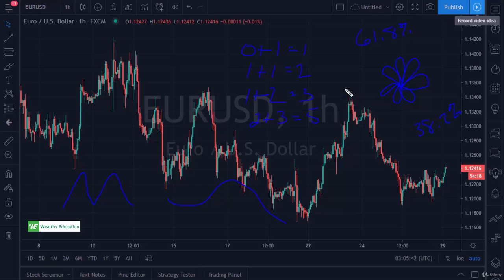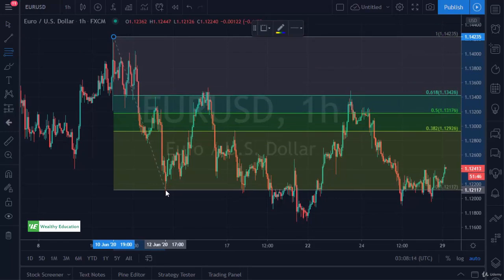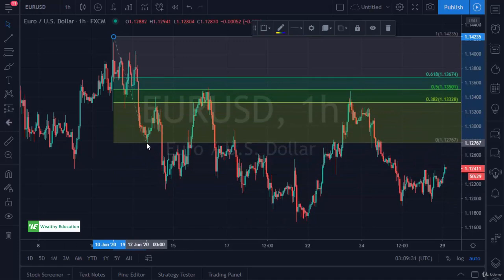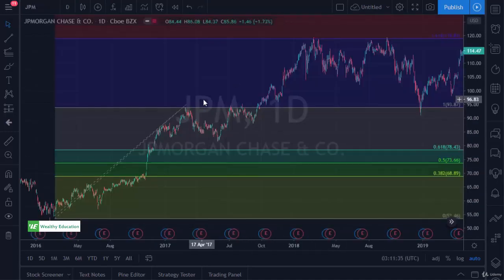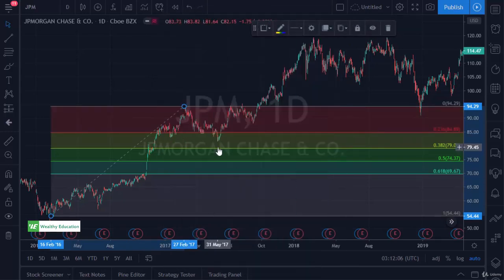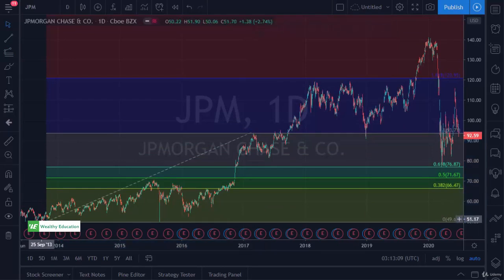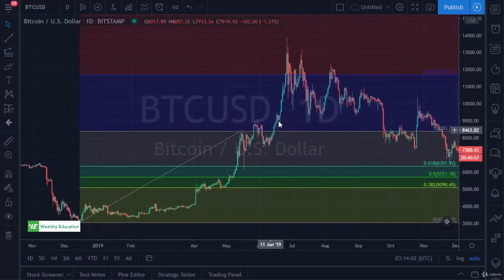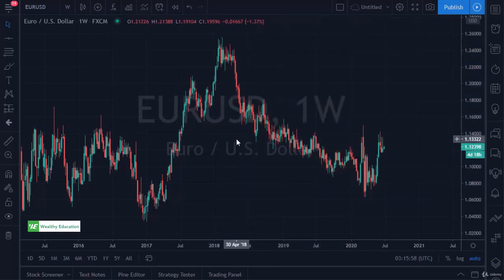4. How to Trade Fibonacci Retracements & Extensions | 4 of 9 - Module 1